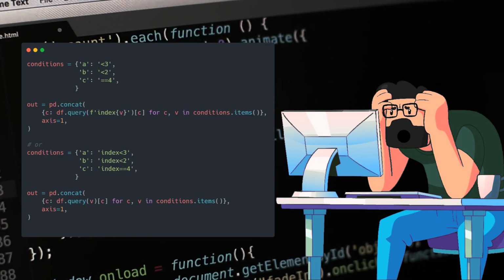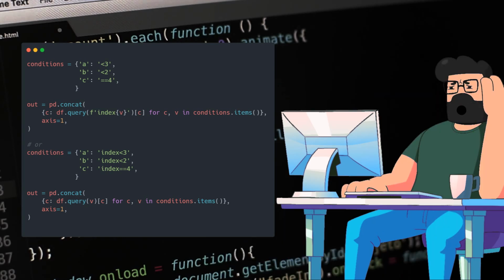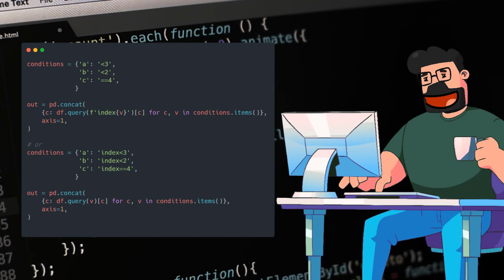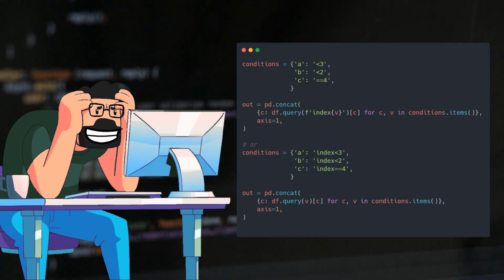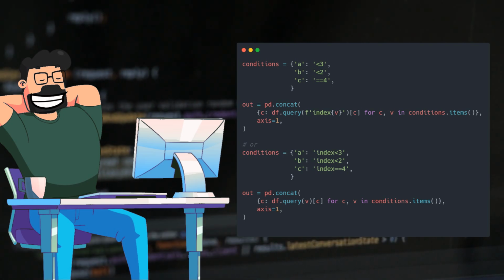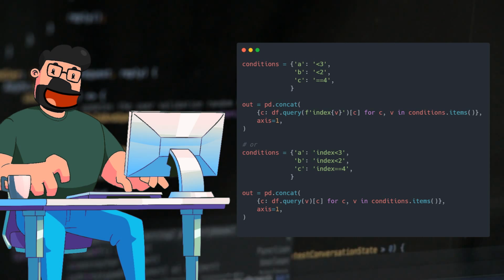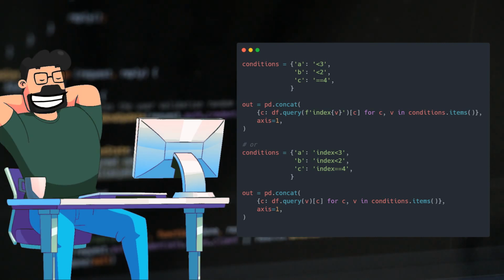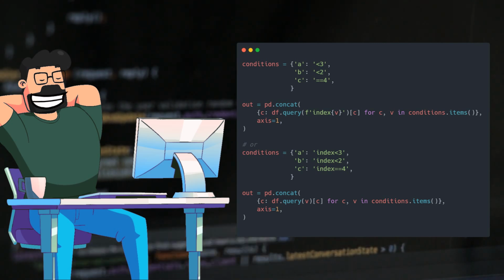Filtering a DataFrame with Unique Conditions per Column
Learn how to filter a DataFrame with different conditions for each column in this tutorial. We will be discussing the method for Filtering a DataFrame with Unique Conditions per Column.

✅ VIDEO INFO:
00:00:00 - "Common DataFrame problem in Python"
00:00:08 - Filtering out values based on conditions.
00:00:21 - Dive in: Create dictionary, use operator.
00:00:39 - Pandas 'query' method for filtering data.
00:01:00 - DataFrame displays values meeting index conditions.
00:01:15 - Enhanced conditions with 'query' method.

This solution would not have been possible without the contributions of users: Henkie and PaulS